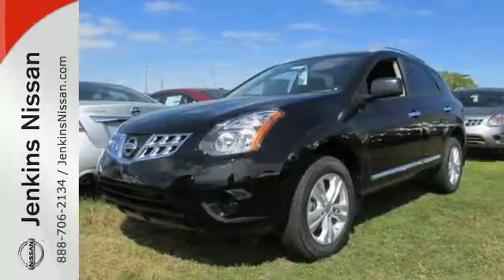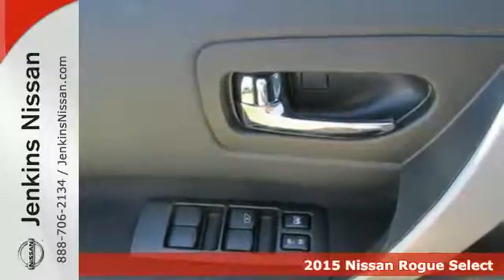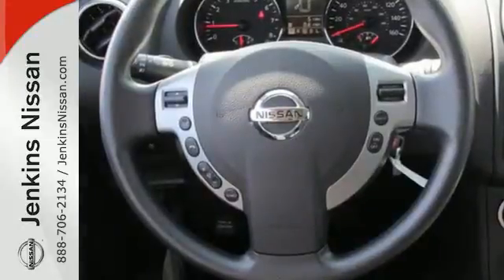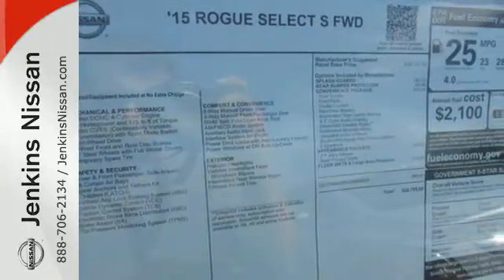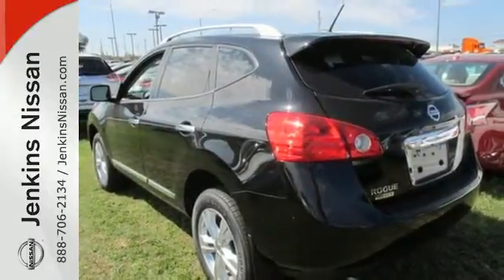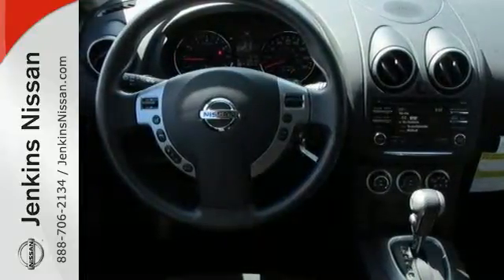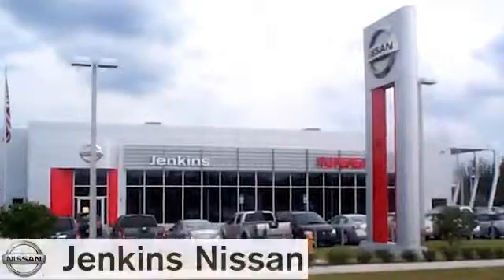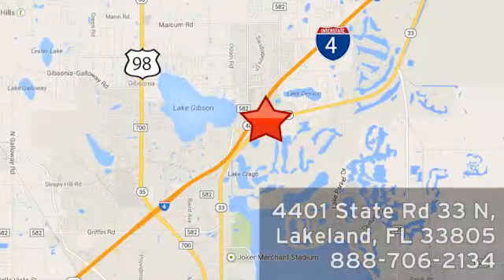2015 Nissan Rogue Select Lakeland FL Tampa, FL 15R342 SOLD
Year: 2015
Make: Nissan
Model: Rogue Select
Trim: FWD 4dr S
Engine: 2.5 L 4 Cyl. Cyl.
Color: BLACK
Stock #: 15R342
VIN: JN8AS5MT3FW654548

Address:
401 State Rd 33 N